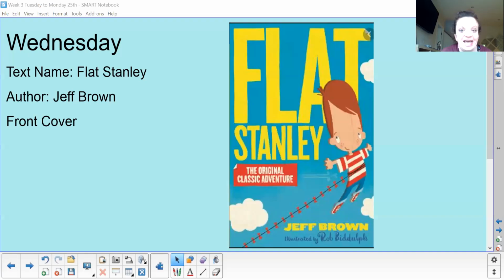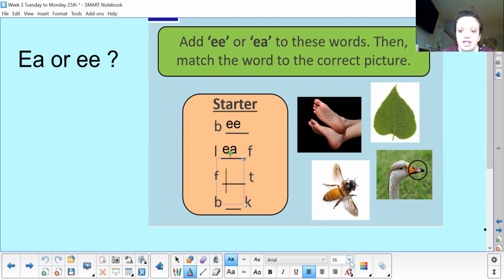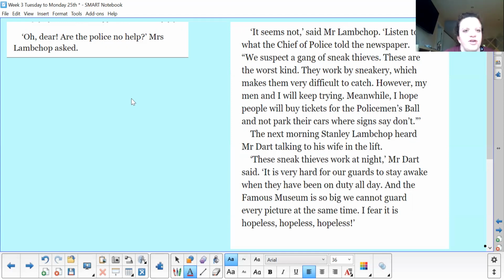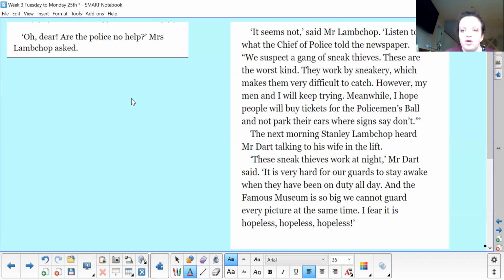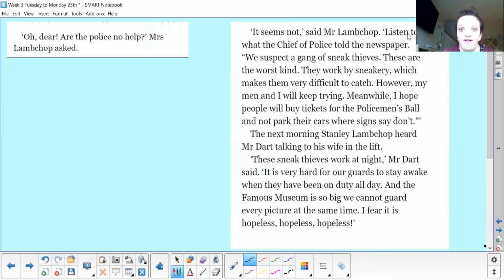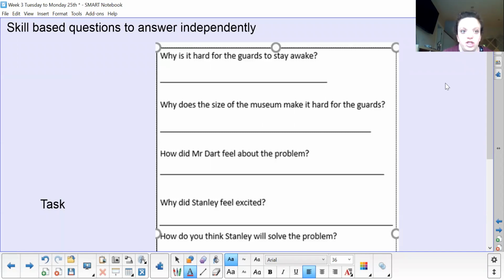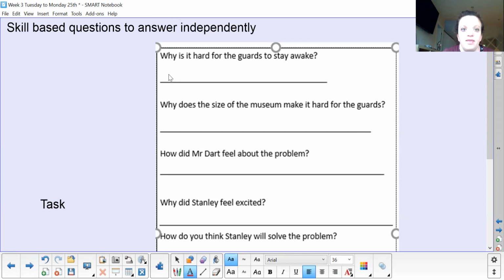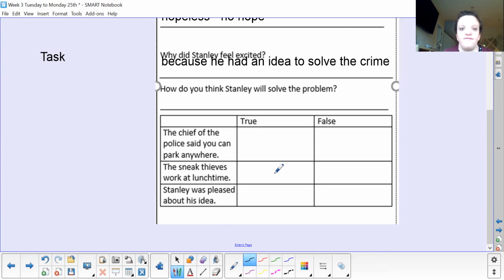Year 2 Reading 20 1 21